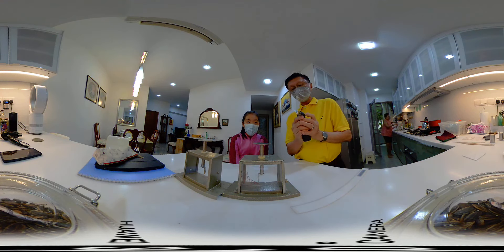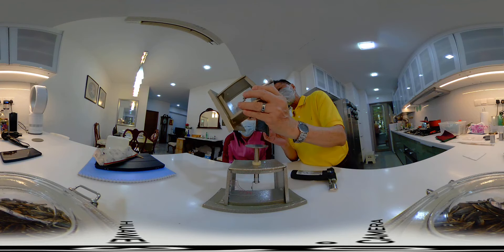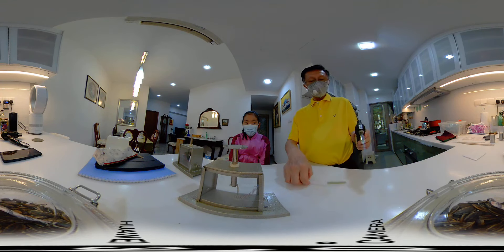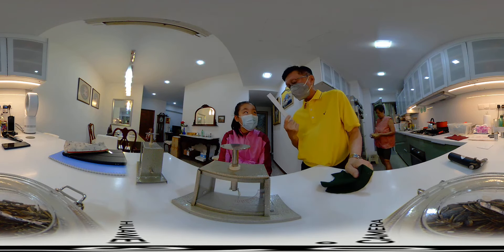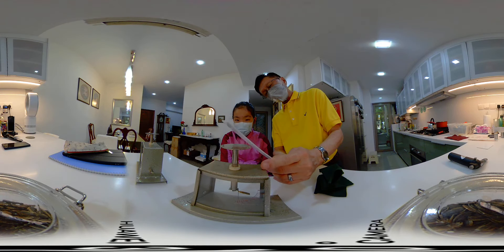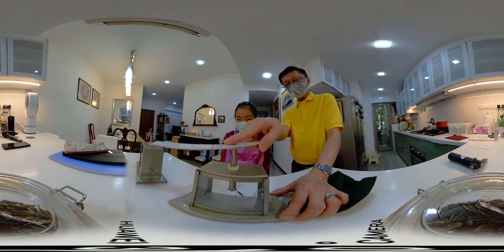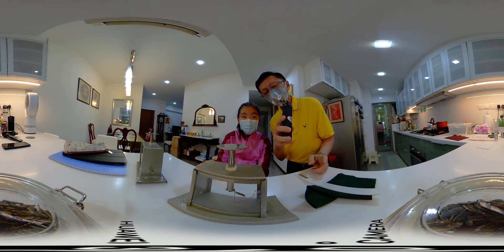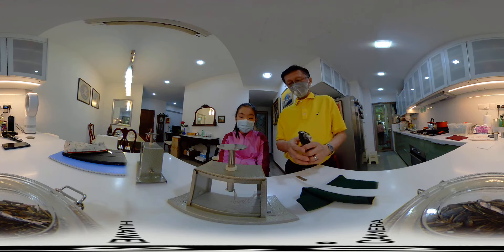Electrostatic Experiment with tutee Kylie..... using gold leaf electroscope.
When the gold leaf and he metal stem have the same electric charges, the light, thin gold leaf will be deflected. The latter can be discharged and become undeflected by touching(earthing) the round metal cap(plate) located at the top.
for more free Science videos and Science Interactive videos